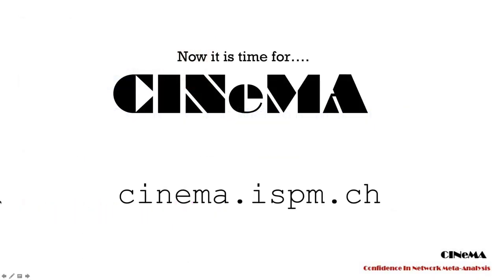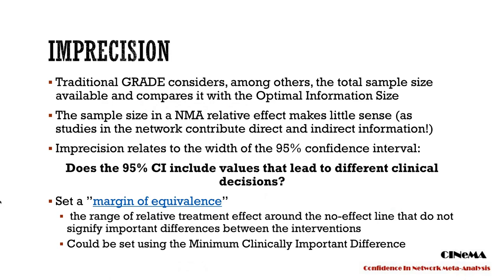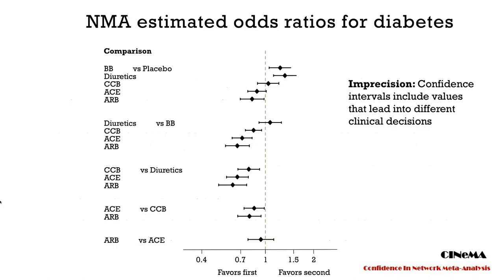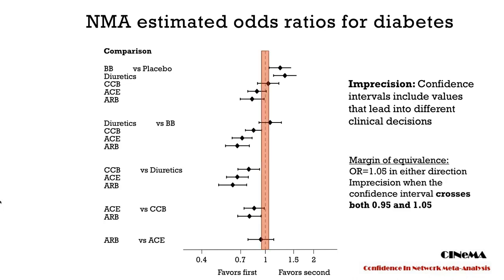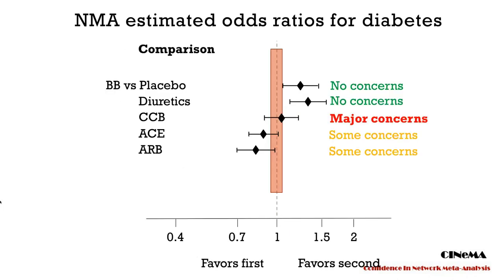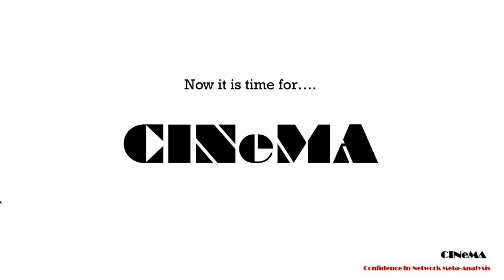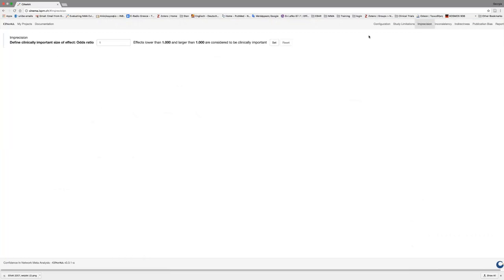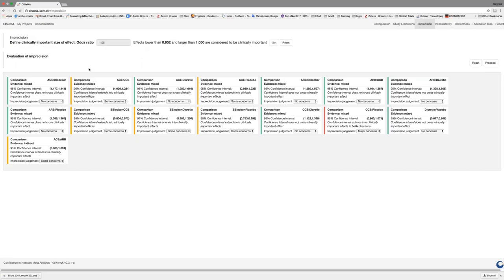CINeMA framework: Imprecision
This video is the third part of a Cochrane Learning Live webinar about CINeMA (Confidence in Network Meta-analysis) framework and web aplication developed to judge the confidence that can be placed in results obtained from a network meta-analysis by adapting and extending the GRADE domains (study limitations, inconsistency, indirectness, imprecision and publication bias). The webinar is presented by Georgia Salanti and Theodore Papakonstantinou from the Institute of Social and Preventive Medicine, University of Bern.